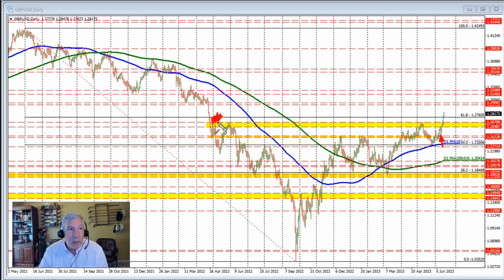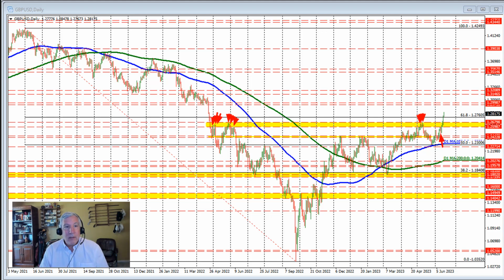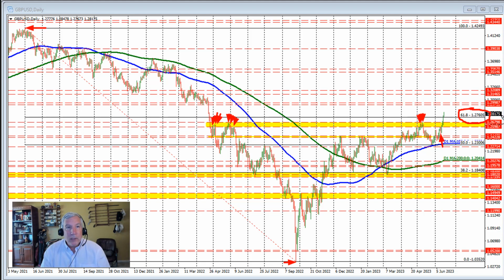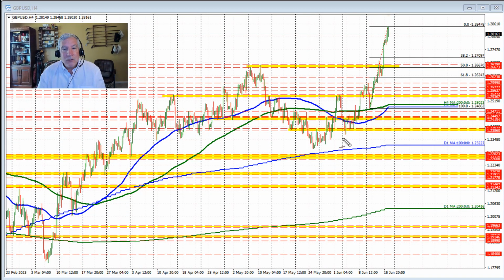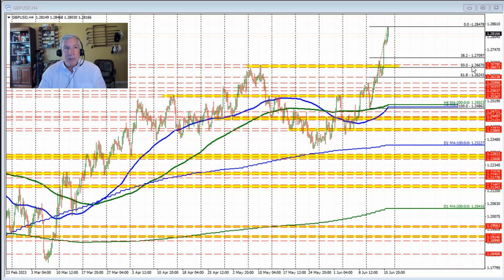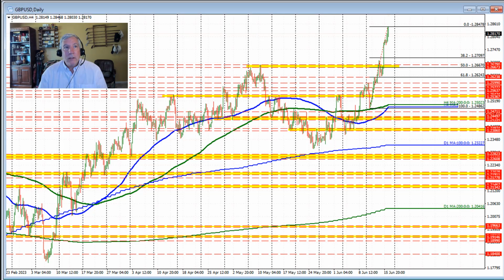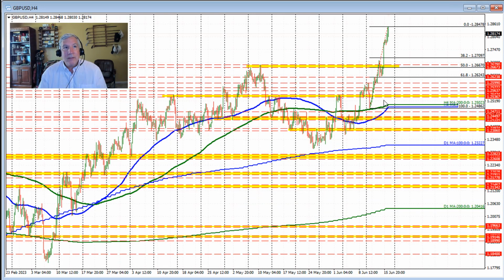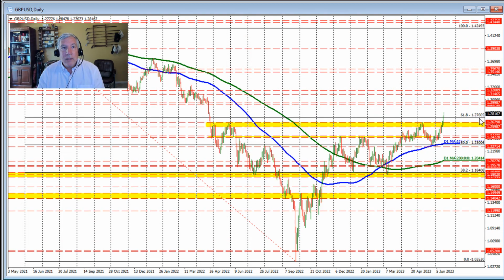A deep dive into the technicals driving the GBPUSD as the clock ticks toward the weekend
Learn about the recent breakout of GBPUSD above the key level of 61.8% since it's 2021 high at 1.27605. Discover how this development could impact the currency pair's future movements. Watch now to gain valuable insights and stay ahead in the forex market.